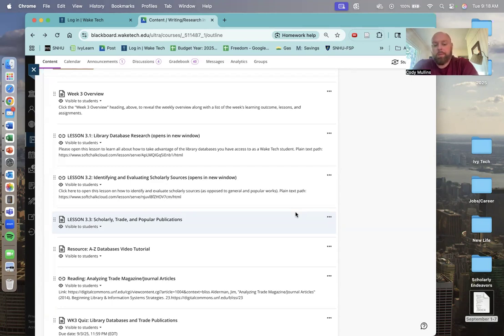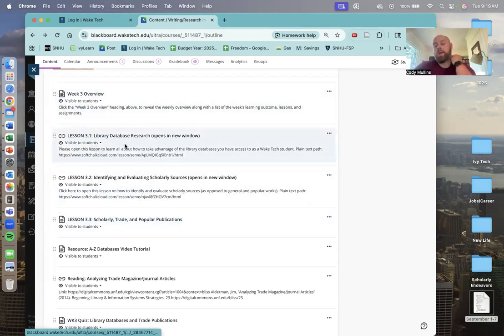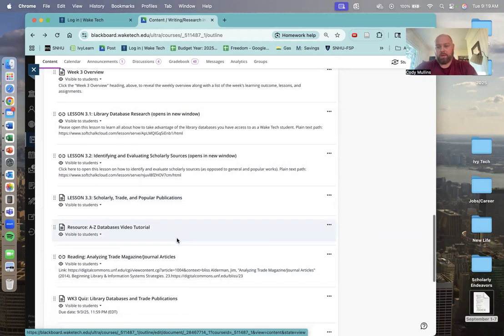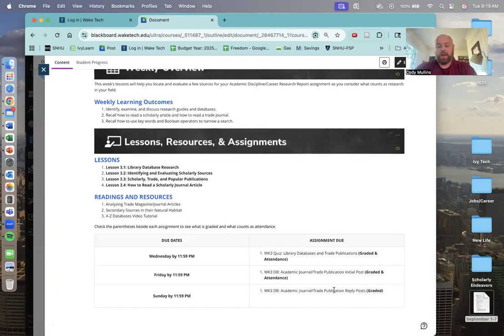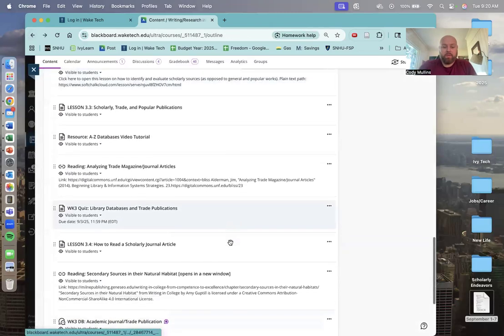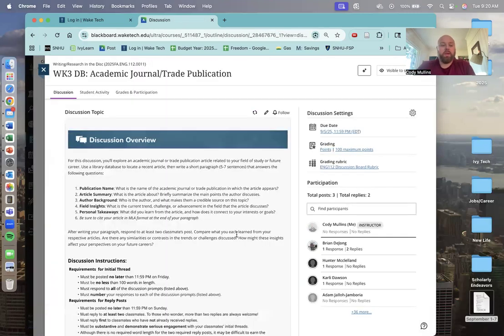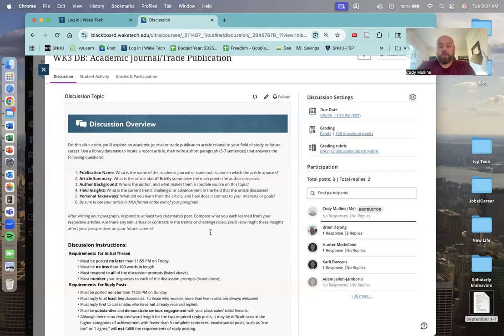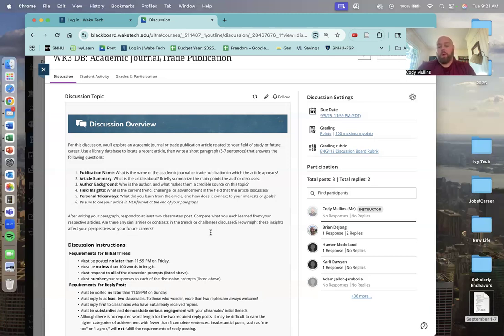Welcome to Week 3!